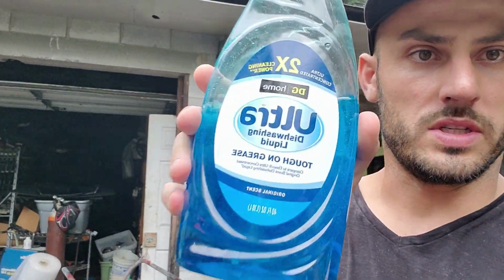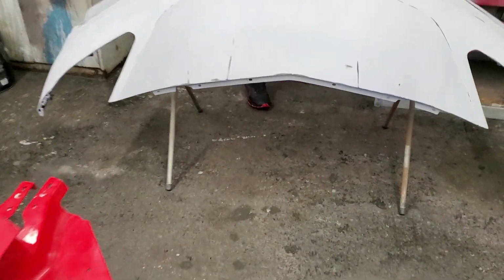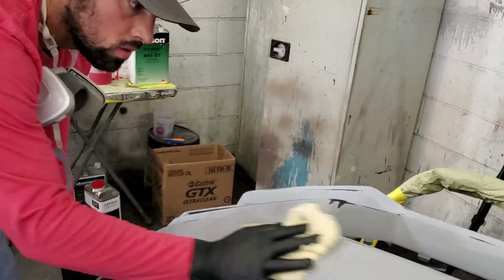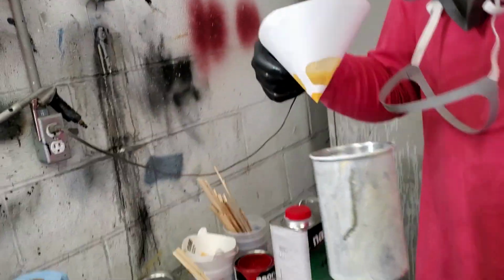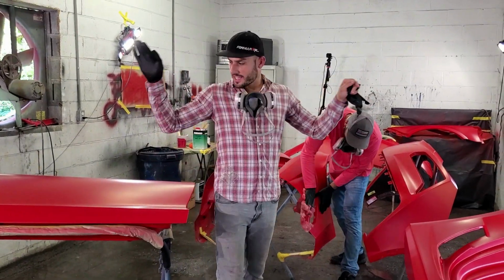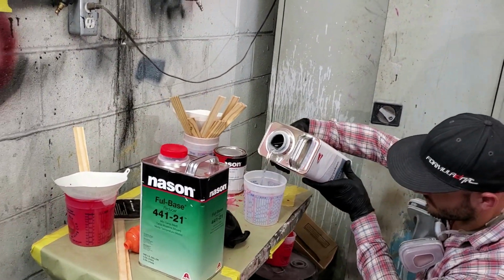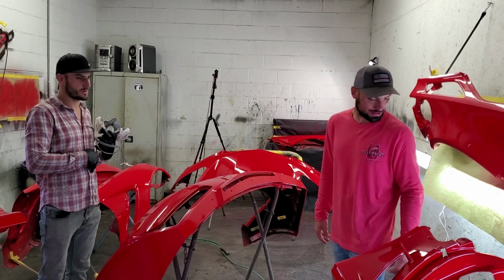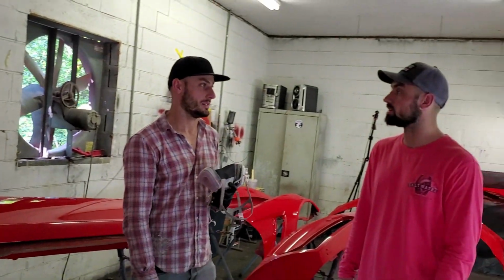Rebuilding a wrecked 2017 Chevy z06 corvette c7 | Part 4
chevy z06 corvette c7 | wrecked | Rebuilding a wrecked C7 Corvette Z06 ! Part 4
In this video on the BrosAuto channel I paint the Torch Red 2017 Z06 Chevy Corvette. I cant believe how well this paint job turned out absolutely insane. I picked up the paint at Oreilly auto parts.